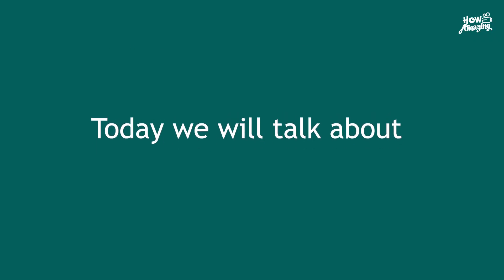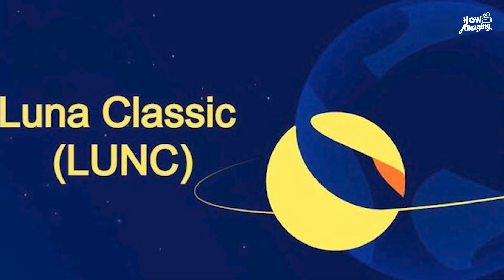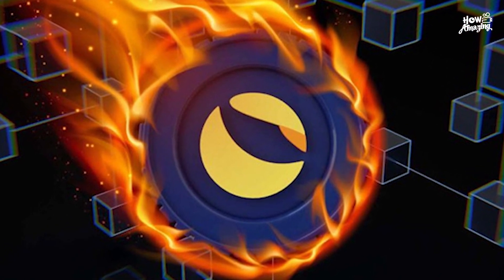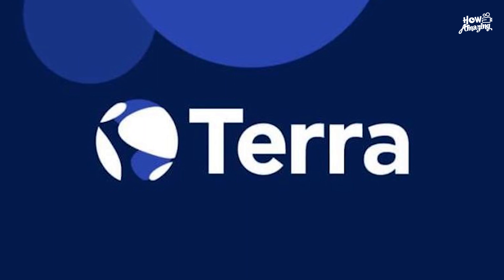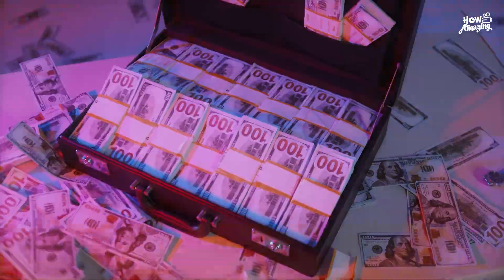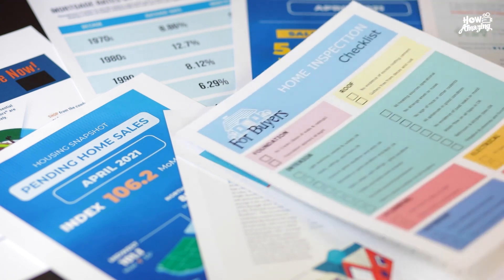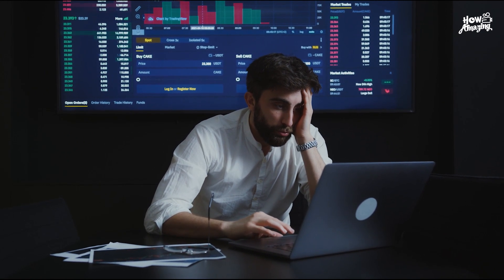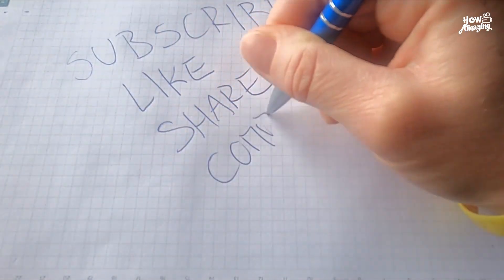What is Terra Luna Classic Coin? Crash Explained | The "How Amazing" Channel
Today we will talk about What is Terra Luna Classic Coin? Crash Explained | The "How Amazing" Channel

What is Luna Classic?
Luna Classic is the original Terra Luna coin left behind following the launch of a new Terra chain after the recent UST/Luna collapse.

Kwon's grand plan for recovery introduced a brand new chain to conduct future transactions on.  This left the Luna Classic and the Terra Classic chain.  The new chain produced carries the Terra name,  as does its Luna token - known as Luna 2.0.

Luna Classic also carries over the existing Luna circulating supply of 6.5 trillion.  Wrapped Luna will also continue to follow Luna Classic.  The term 'Classic' is likely a reference to the Ethereum/Ethereum Classic split after Ethereum's DAO hack of 2017. With Kwon stating the UST collapse is "Terra’s DAO hack moment",  this seems another way to market it as such.